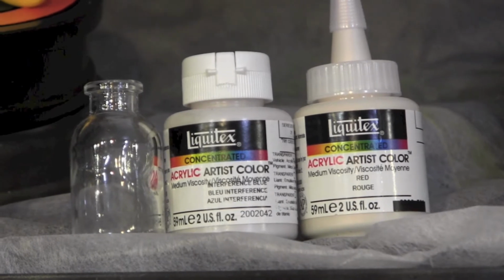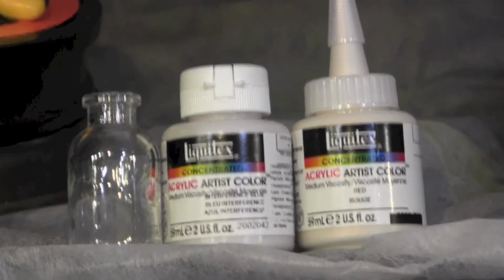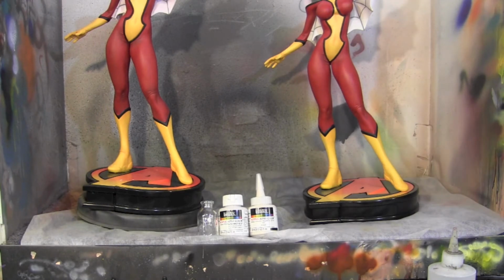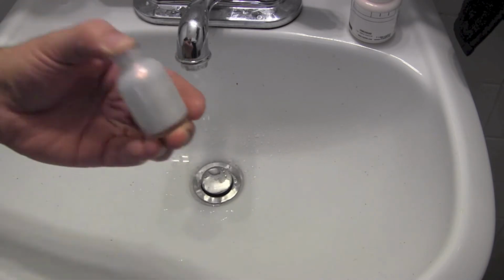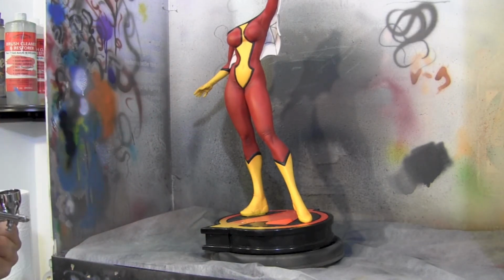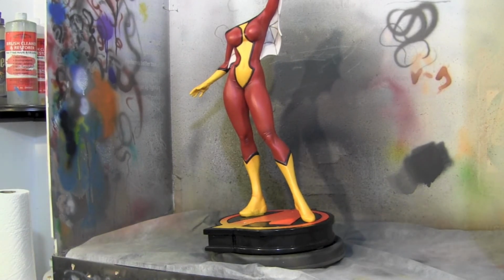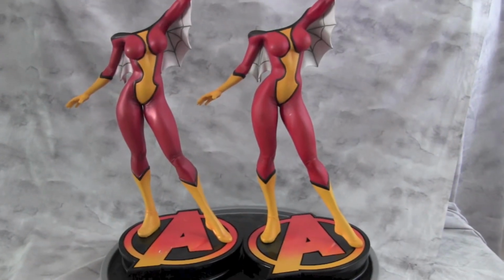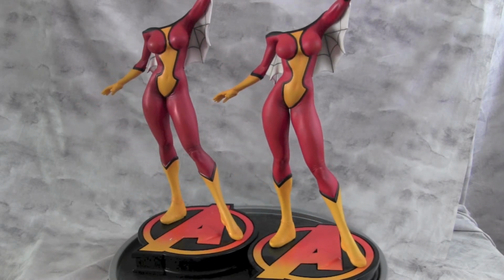Adding Interference Paint to a Pre-Painted Statue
Hay Guys

Here is a simple video on making a PrePainted Statue pop more with just thin coat of Interference paint.

hope it gives people a idea that even a pre paint can pop with the factory paint.